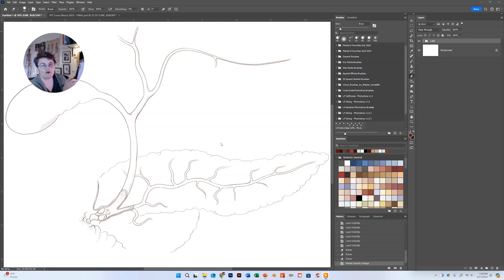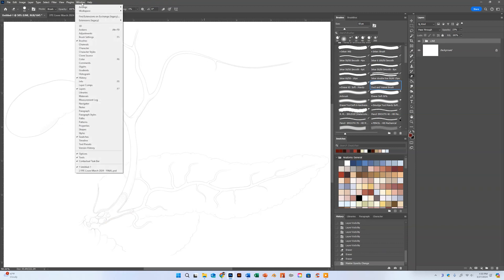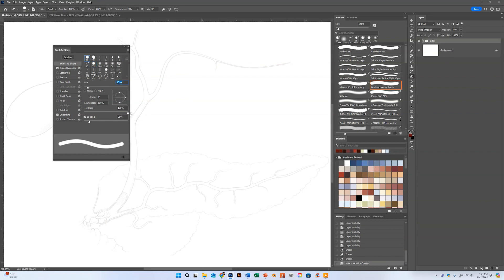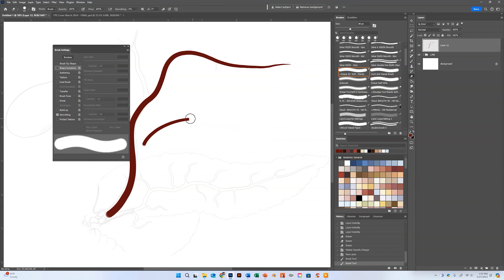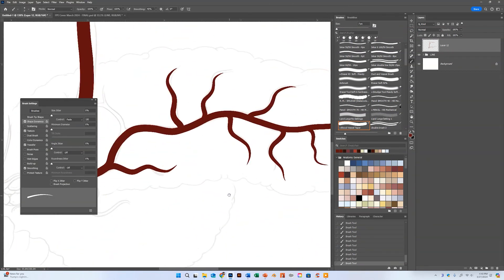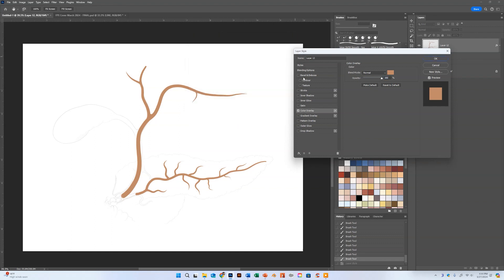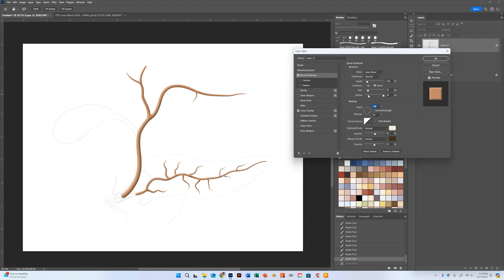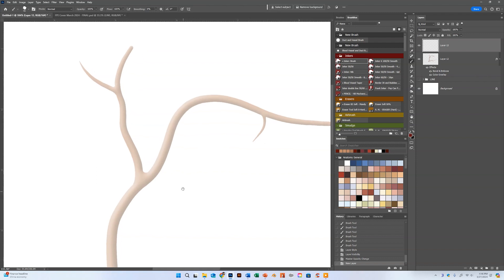Duct and Vessel Brush for Medical Illustration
Photoshop shortcuts for drawing and painting blood vessels and ducts with a simple custom brush and Layer Styles